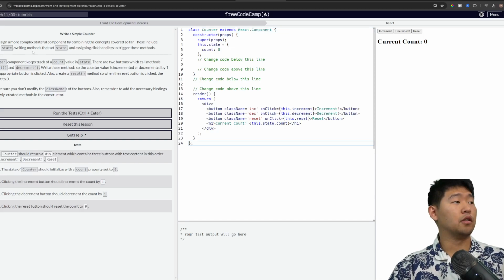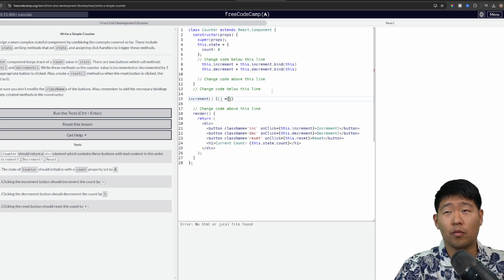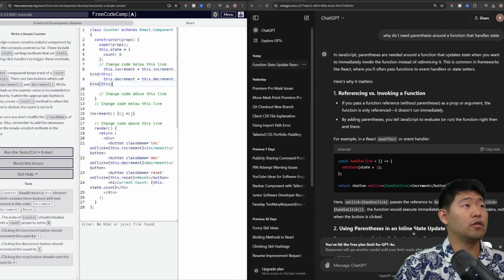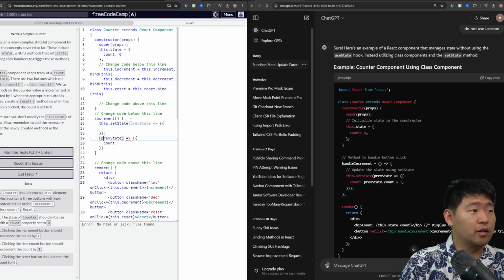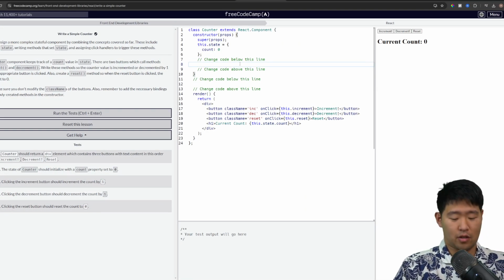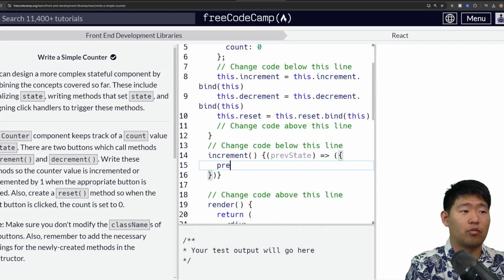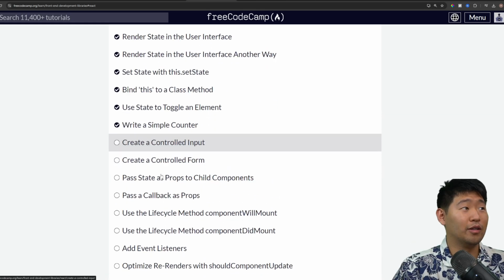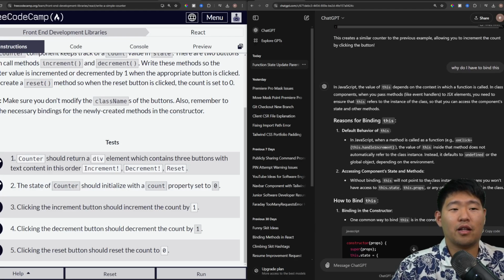FreeCodeCamp React: Write a Simple Counter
FreeCodeCamp React: Write a Simple Counter 27
0:00 - Intro
5:50 - Solution
6:45 - Redo For Practice